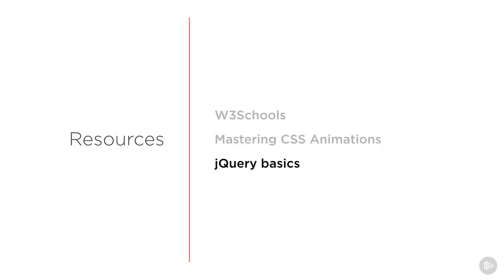Resources HTML 5 Animations Made Easy - HTML 5 Animation Course